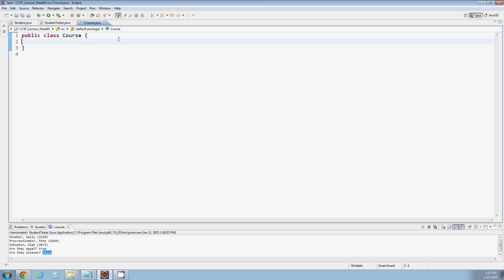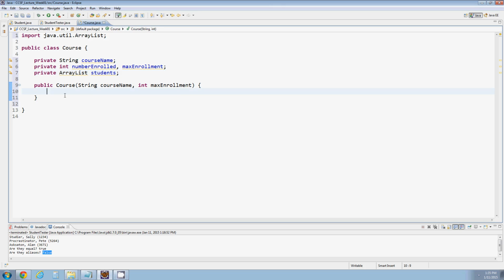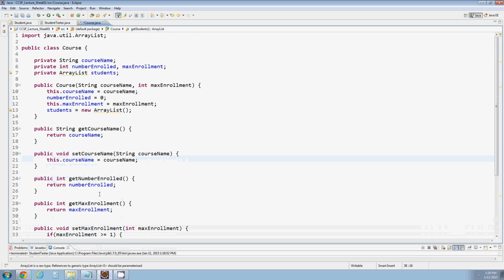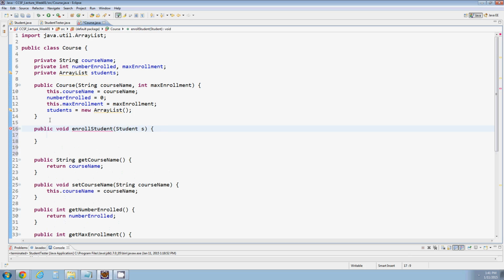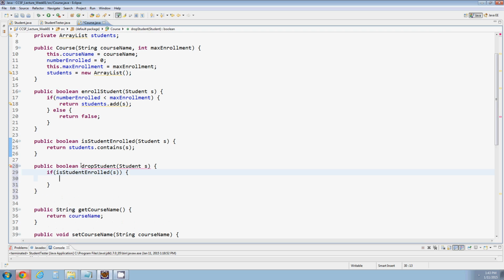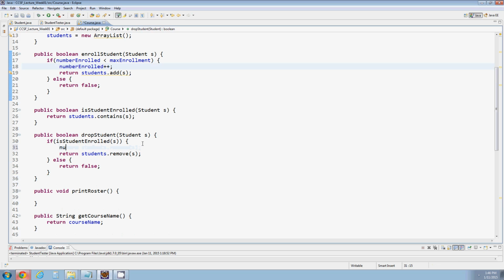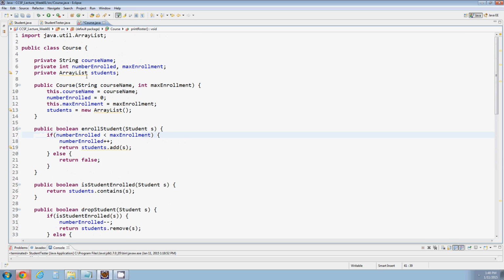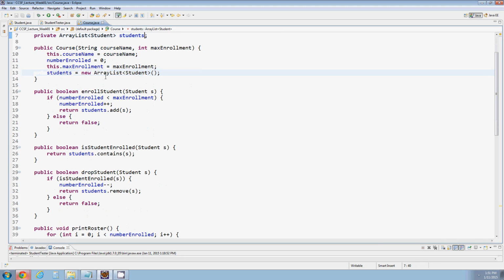Week 01 Review 01.04 Writing the Course Class